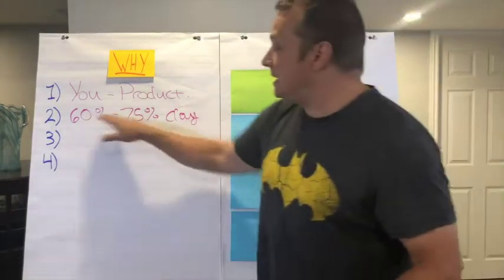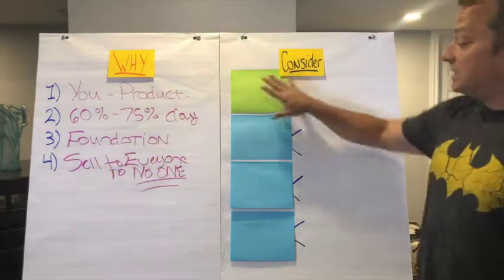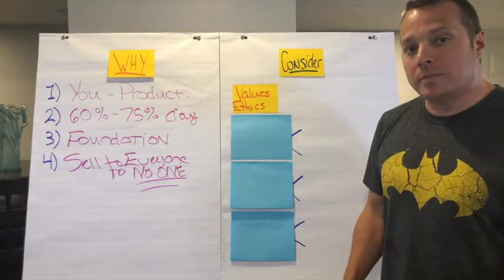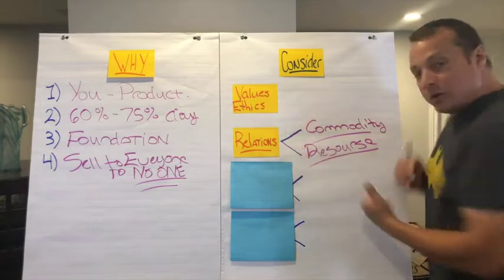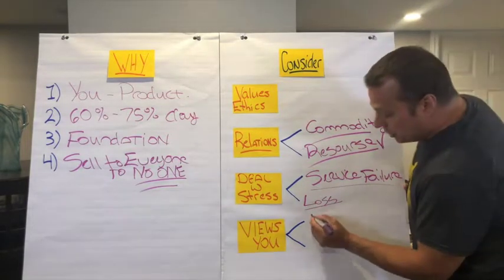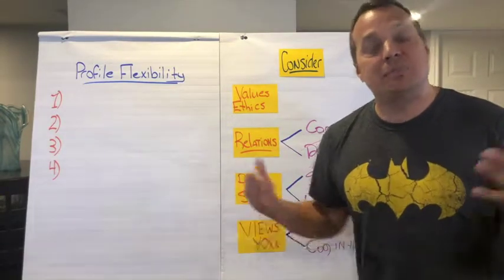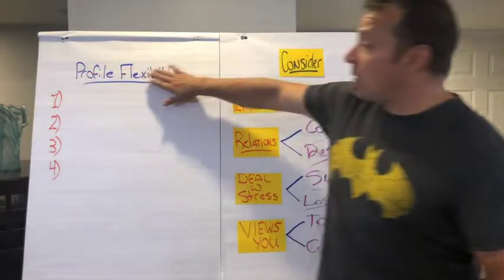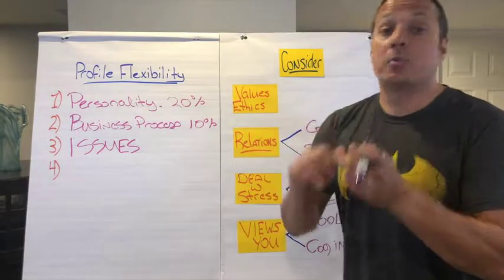How To Build A Teflon Client Profile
It took me over a decade and a half to realize how important having a client profile was. It took another few years to realize that to make a real-life in Transportation and Logistics, I had to stick to my client profile.
Here are almost 30 minutes of pure training to help you build your own client profile.